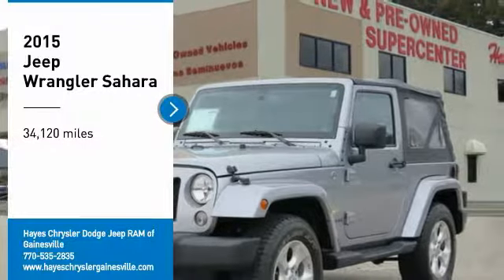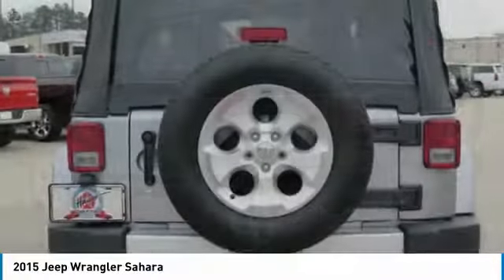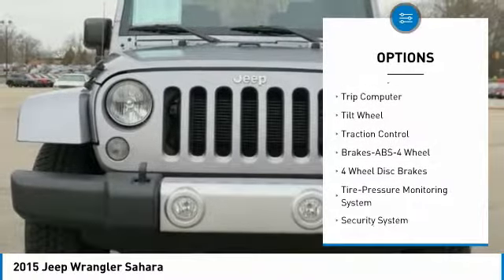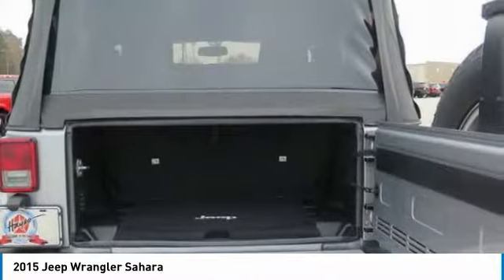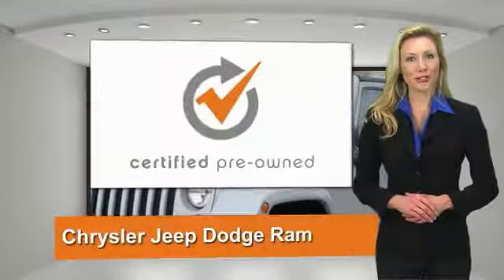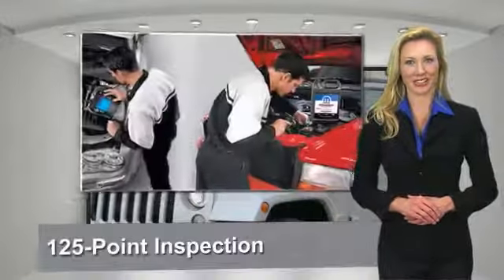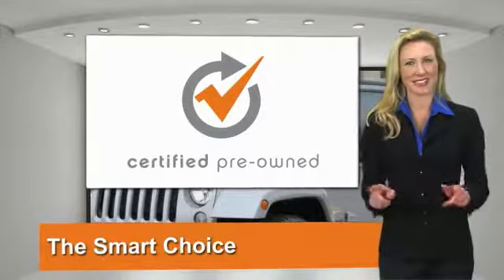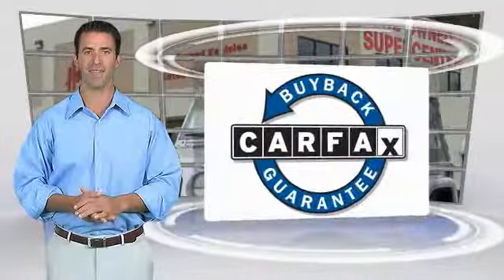2015 Jeep Wrangler Gainesville GA A13440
2015 Jeep Wrangler Sahara

CARFAX One-Owner. Clean CARFAX. Certified. Billet Silver Metallic Clearcoat 2015 Jeep Wrangler Sahara 4WD 5-Speed Automatic 3.6L V6 24V VVT Chrysler Group Certified Pre-Owned Certified, Carfax 1 Owner, Clean Carfax, Upgraded Radio with Navigation, Mopar Side Steps, 18 x 7.5 Polished Satin Carbon Wheels, 6.5 Touch Screen Display, Class II Receiver Hitch, Hill Descent Control.brbrRecent Arrival!brbrChrysler Group Certified Pre-Owned Details:brbr  * Roadside Assistancebr  * Vehicle Historybr  * Limited Warranty: 3 Month/3,000 Mile (whichever comes first) after new car warranty expires or from certified purchase datebr  * Transferable Warrantybr  * 125 Point Inspectionbr  * Powertrain Limited Warranty: 84 Month/100,000 Mile (whichever comes first) from original in-service datebr  * Includes First Day Rental, Car Rental Allowance, and Trip Interruption Benefitsbr  * Warranty Deductible: $100brbrAwards:br  * 2015 KBB.com 10 Best SUVs Under $25,000   * 2015 KBB.com Best Resale Value Awards   * 2015 KBB.com 10 Coolest Cars Under $25,000   * 2015 KBB.com 10 Most Fun SUVsbrFor over 41 years our motto has been welcome to the family Call today for an appointment.brbrReviews:brbr  * All but unstoppable on the trail; unmistakable styling; two- and four-door variants; extensive factory and aftermarket parts support; fun to drive in its own special way. Source: Edmundsbr  * The 2015 Jeep Wrangler remains an icon. The original 4x4 freedom machine offers the ultimate in capability without compromise. Holding true to its rugged heritage but ramping up the comfort factor in ride and handling. For increased versatility, choose the Wrangler Unlimited with its four doors, room for five and all the cargo capacity you need for your next adventure. Premium soft-touch materials and thoughtfully designed ergonomics mean you'll be comfortable on- and off-road. A five-speed automatic transmission delivers refined shifting and improved performance. Comfort features include: available heated front seats, Automatic Temperature Control, steering wheel audio controls, leather-trimmed seats, and more. An Infinity Premium Sound System has seven speakers, including a subwoofer and a 368-watt amp that will make your favorite songs sound even better. Jeep 4x4's are tested on some of the toughest off-road areas in the world, including Moab and the famed Rubicon Trail. All Wrangler models come equipped with Trail Rated 4WD systems as standard equipment: choose from the tough Command-Trac or the made-for-mountains Rock-Trac. Wrangler Rubicon offers standard 32-inch BFGoodrich off-road tires with biting edges for wicked weather or ragged rocks. The 3.6L Pentastar V6 engine delivers 285hp and 260 pound-feet of torque with fuel efficiency up to 21mpg. The list of Jeep Wrangler Safety and Security features is as far-reaching as its capabilities. The sport bar uses high-strength steel and is integrated into the B-Pillar that runs into the floor, improving side-impact performance, vehicle stiffness, torsional rigidity and control. Source: The Manufacturer Summary